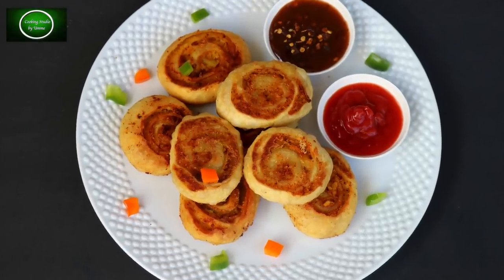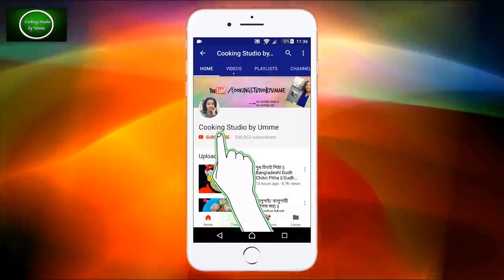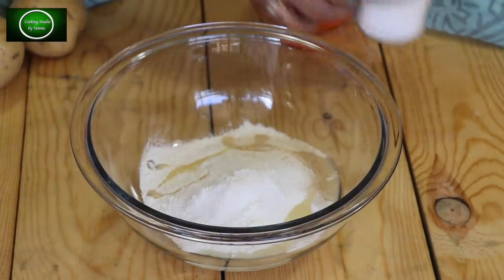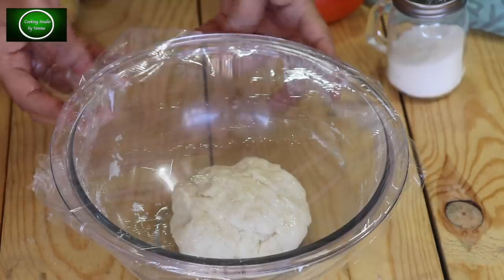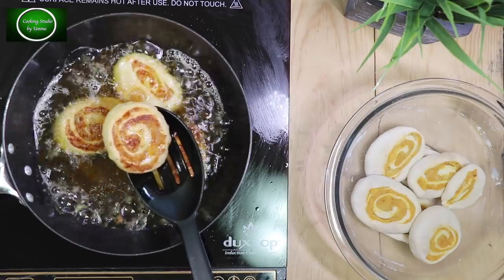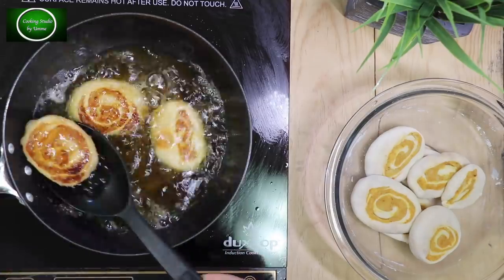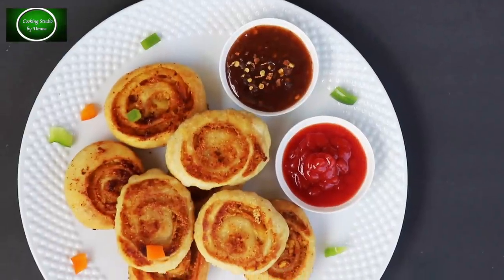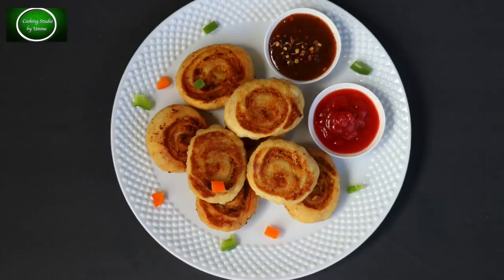আলুর পিনহুইল সিঙ্গারা || Potato PinWheel Recipe || Aloo Pinwheel Samosa || Bangladeshi Shingara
for dough:
flour 1 cup
semolina 1 tbls
salt
oil 1 tbls
water
For Stuffing:
potato 2 boiled
pach phoron half tsp
cumin roasted half tsp
gorom moshala 1/4th tsp
turmeric 1/4th tsp
red chili
ginger half tsp
salt

flour 3tbls+ water 1/3rd cup Or 1 egg white